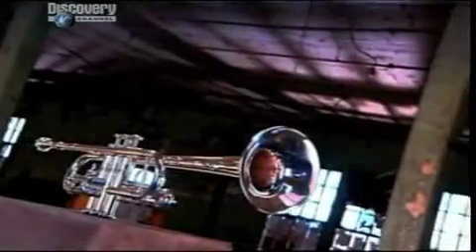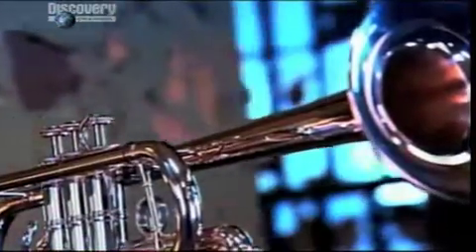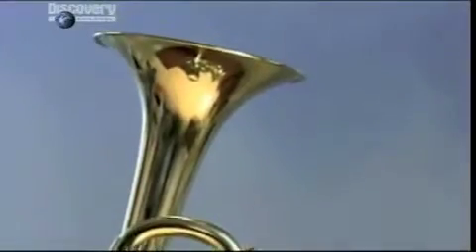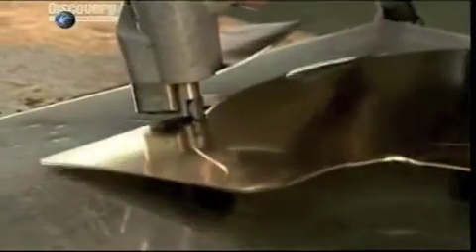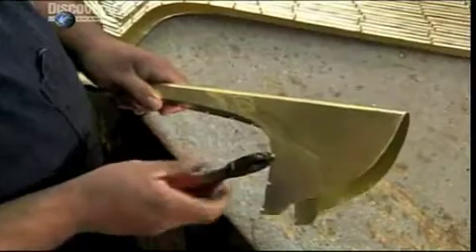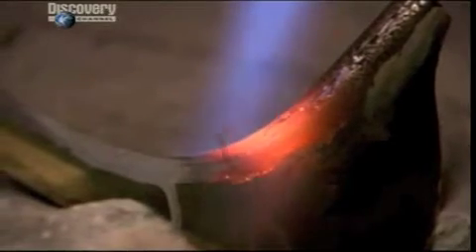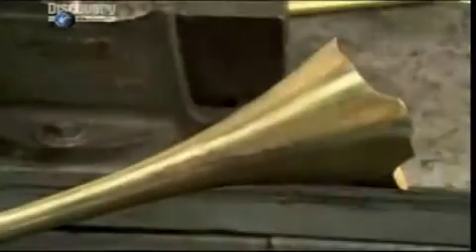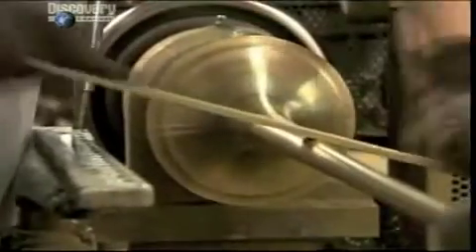trumpet making (test)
trumpet making